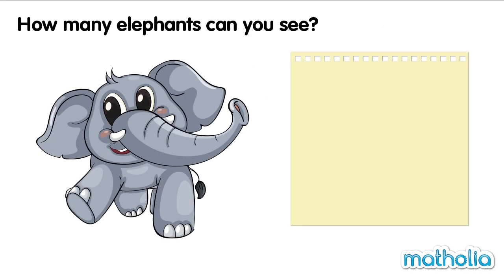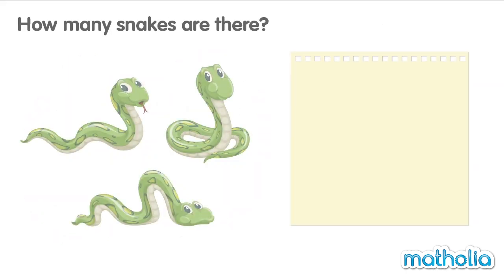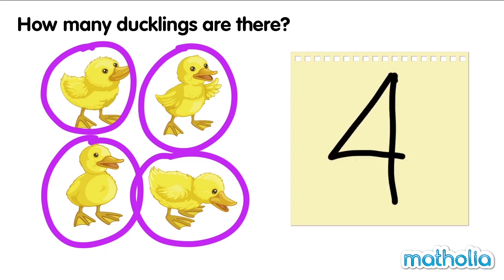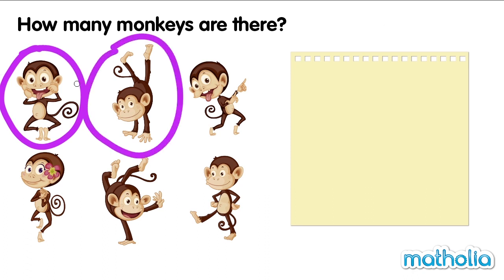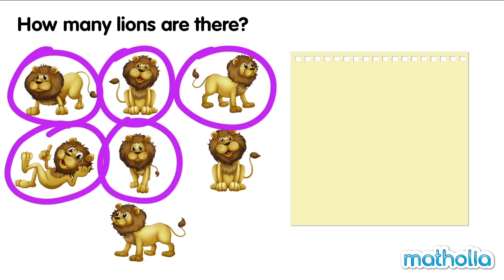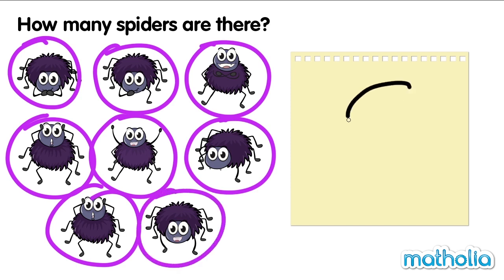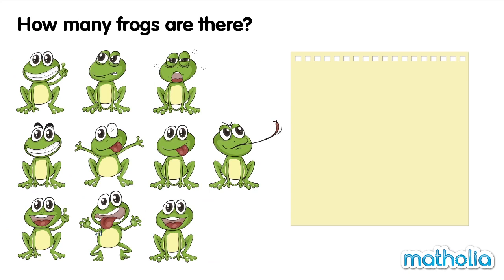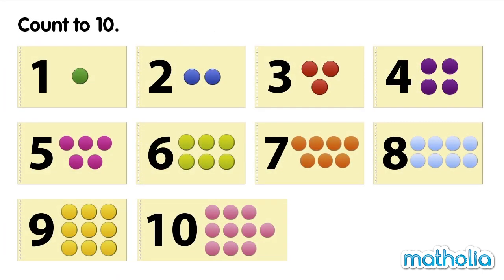Counting to 10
Matholia educational maths video on Counting to 10.

Topic Description:
1 to 1 counting of objects 0-10 (correspondence), recognizing the numerals 0-10, selecting and writing the numeral that matches a group of objects (cardinality), comparing sets of objects and numerals